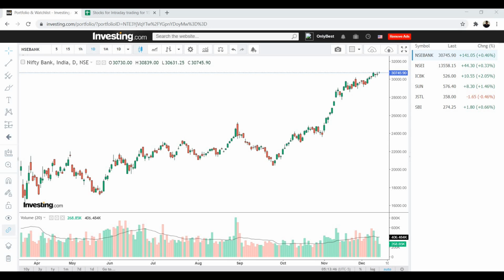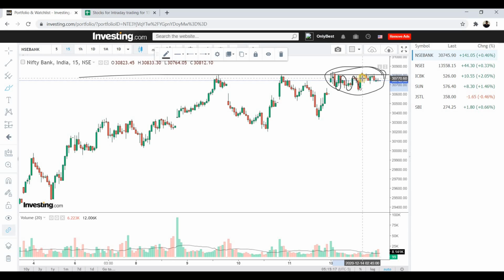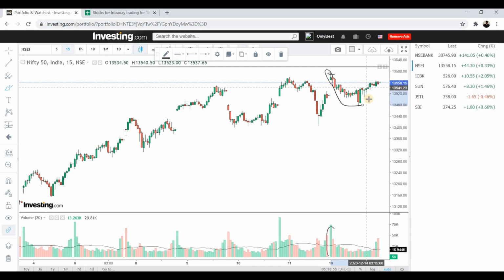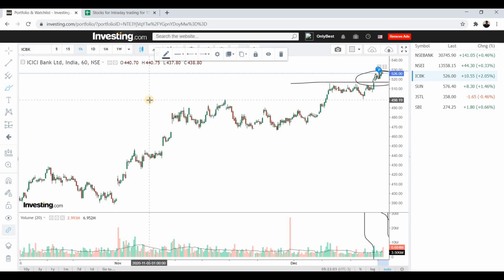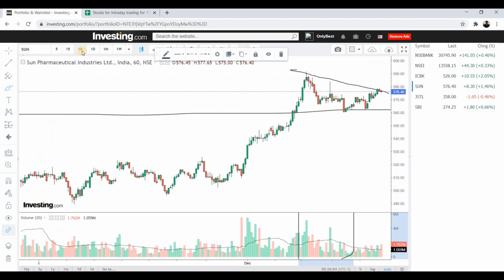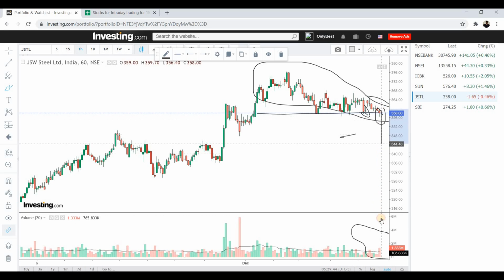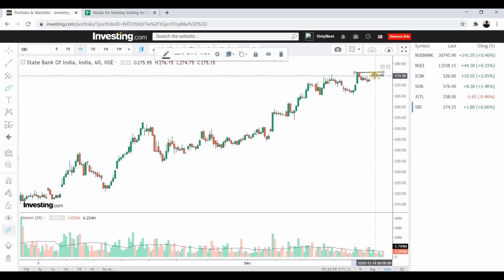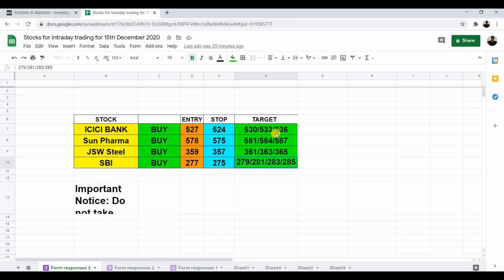Best Stocks to buy tomorrow for Intraday Trading |15th December 2020(Explained with Intraday Charts)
Description :

In this video, I will explain you Best Stocks to buy tomorrow for Intraday Trading in NSE i.e. on 15th December 2020. I will also analyze Bank Nifty and Nifty.

I will show you how you can use Candlestick pattern to select  best stocks for Intraday Trading tomorrow NSE.
I will analyzed 4 shares out of which you have to select maximum 2 Best Shares o buy for tomorrow for Intraday Trading.

Intraday trading is not a gamble. There is a reason why price moves up and down. I will show you with technical analysis why you should select a particular stock to trade and why you should not with easy-to-understand price action patterns.

Moreover, don’t just blindly follow the stock I choose for intraday trading, use your own analysis to arrive on conclusion for best stock for intraday trading.
Important Notice: Do not take position into any of the above stocks if they gap ups above Entry price for buy order and Gaps Down below Sell Order.